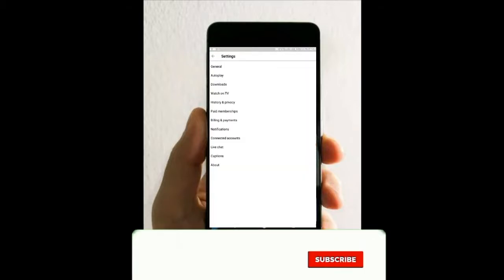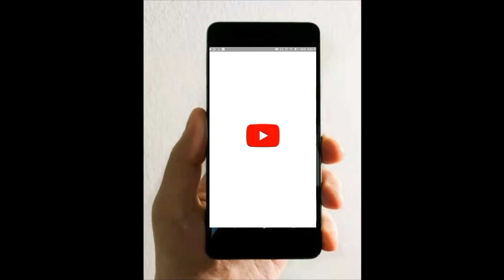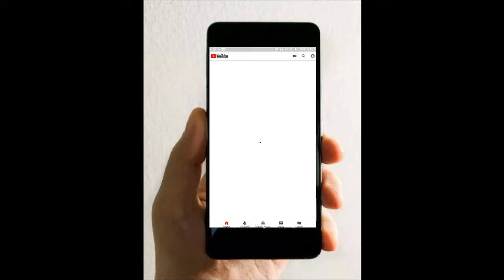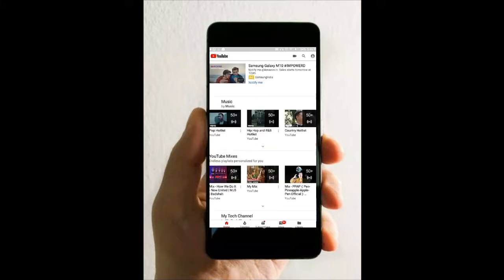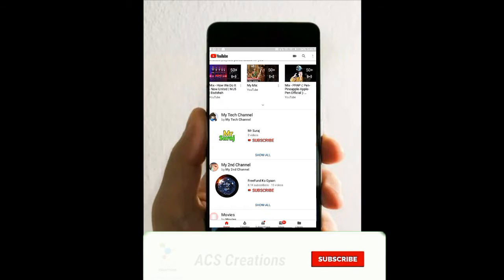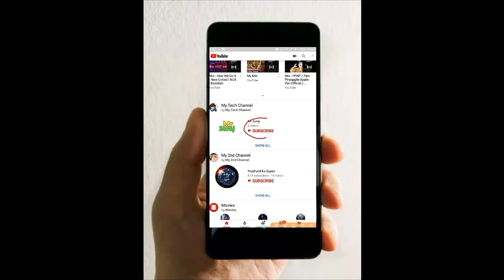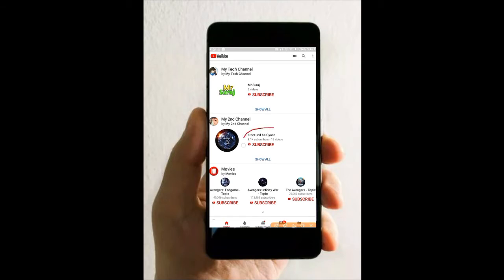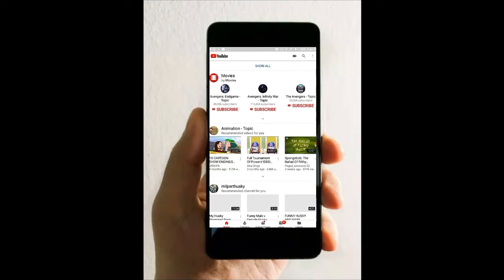How to get EXPLORE TAB in your YouTube mobile app???Add your channel to Youtube Explore tab...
Hey guys , so youtube has just launced its new feature called explore tab which
freely. So in this video we will be discussing about how to get this EXPLORE
TAB in your youtube application...

Watch-